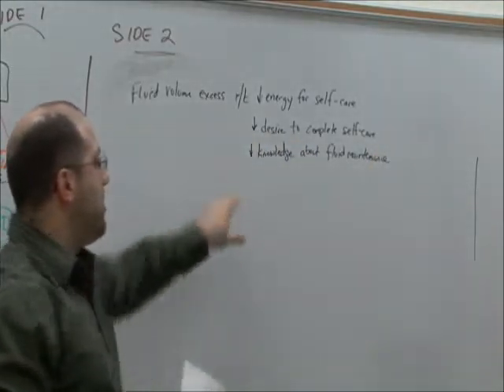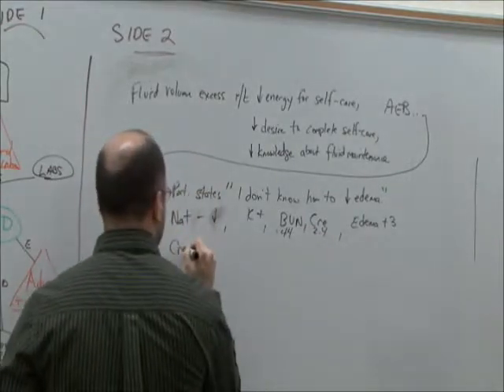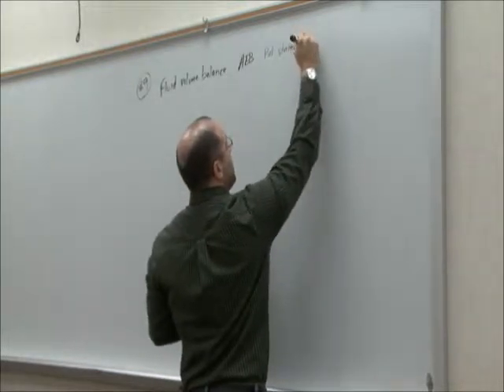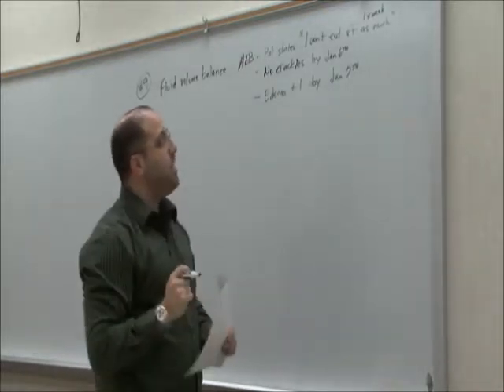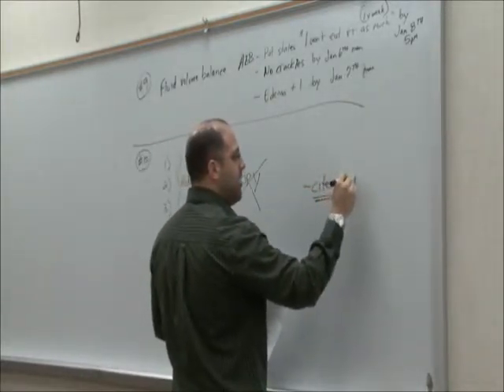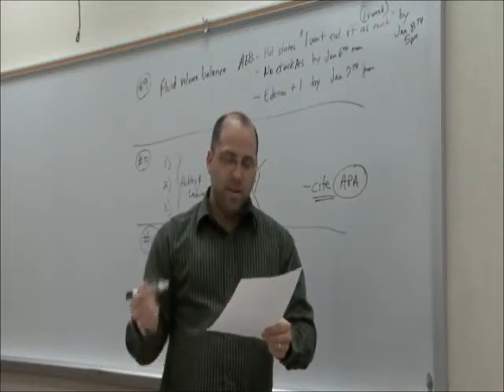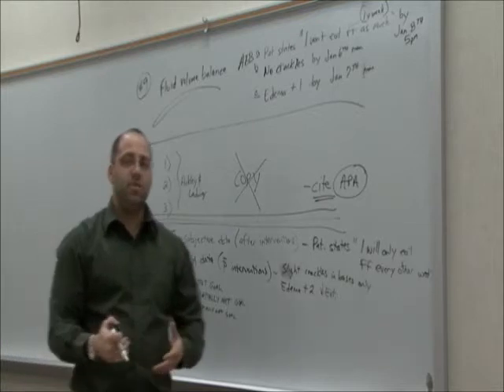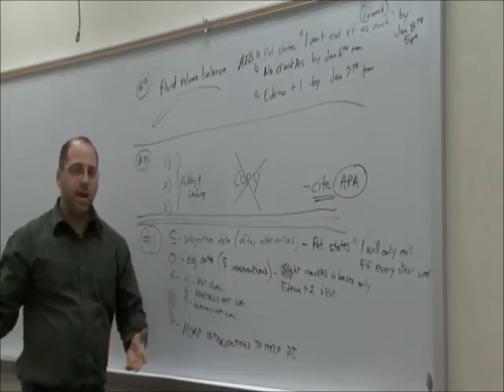Mapping Assignment Rubric Explanation - part 2